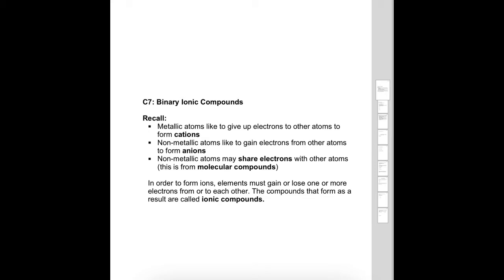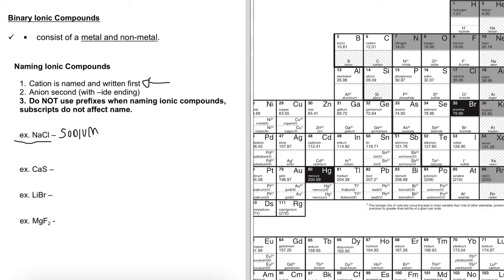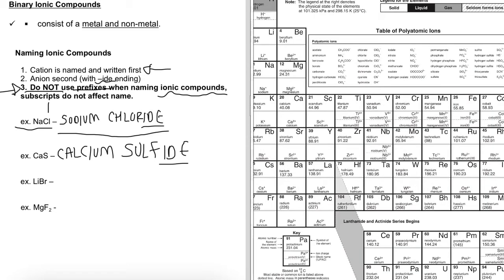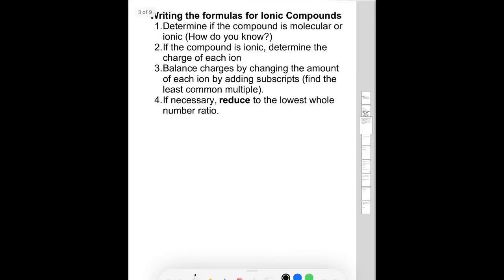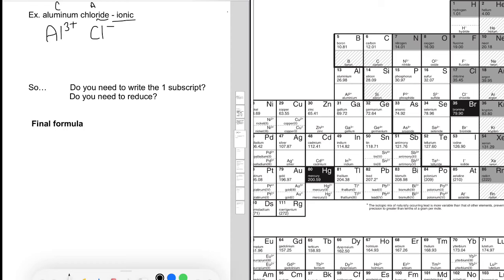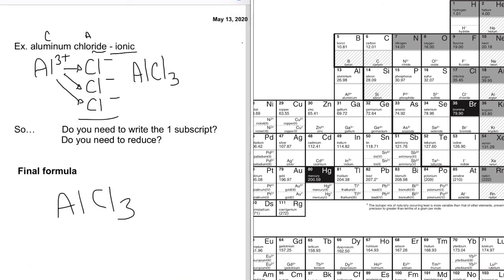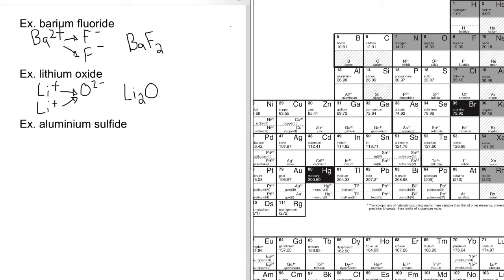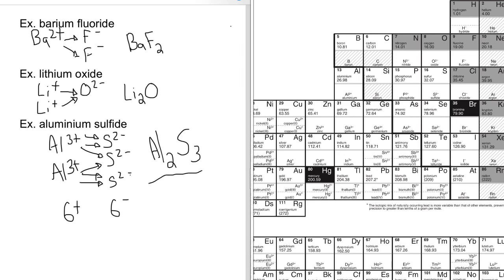C7 Ionic Compounds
Quick lesson on ionic compounds. Next video will go over polyatomic ions.